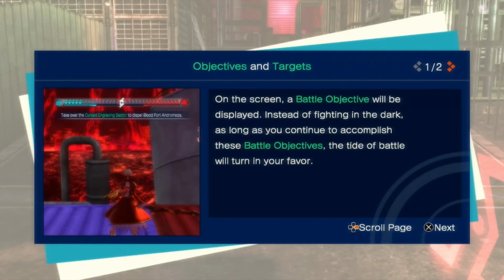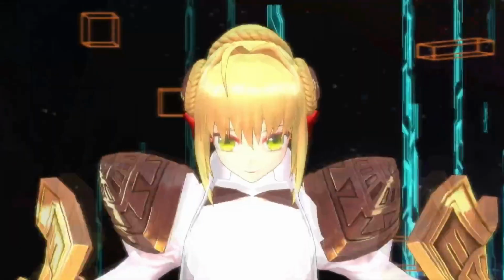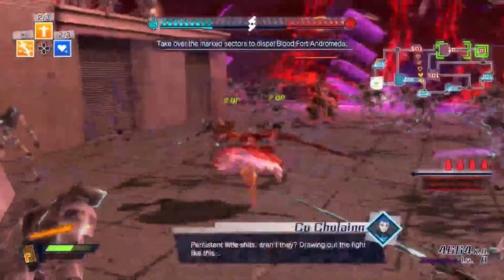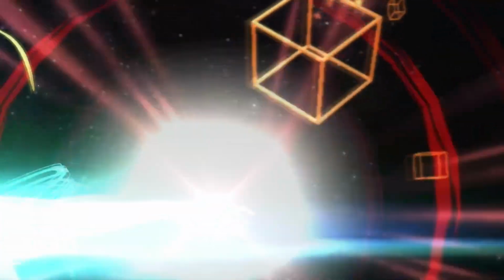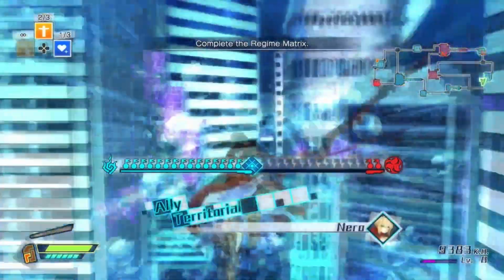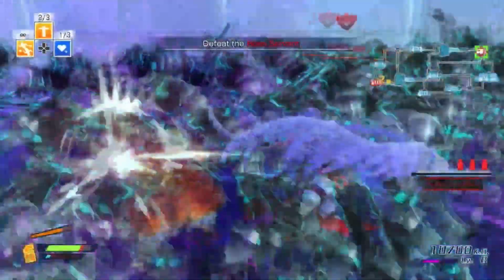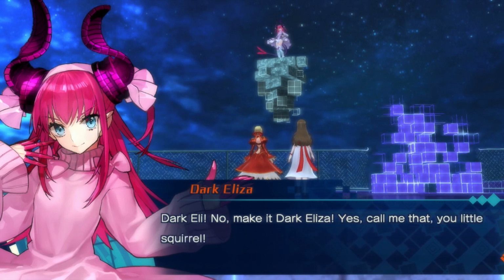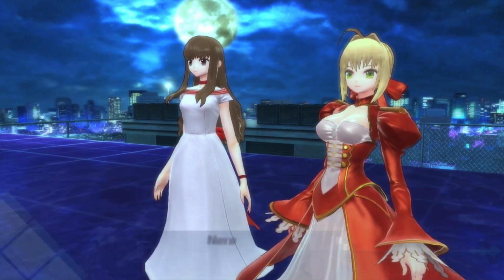Lost plays Fate/Extella #5: Main Character Syndrome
Dark Eliza shows her face as she claims to be the big bad after we just got done with an actual threat.